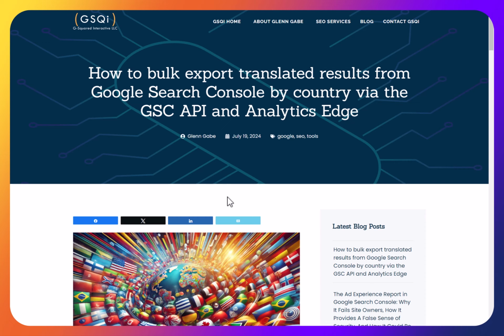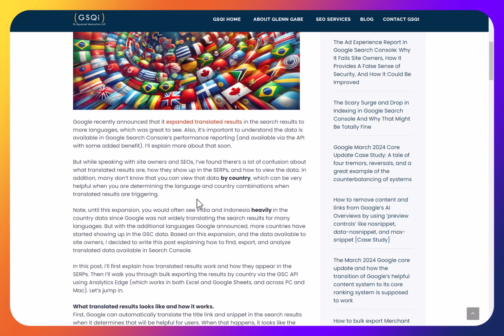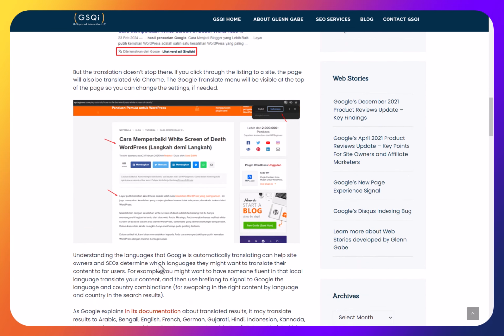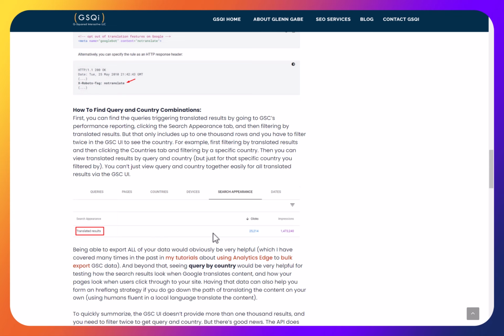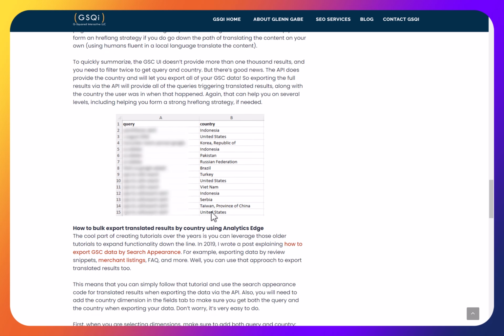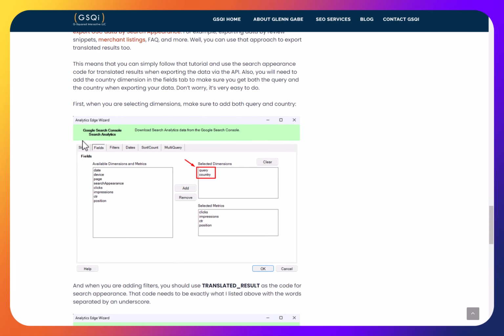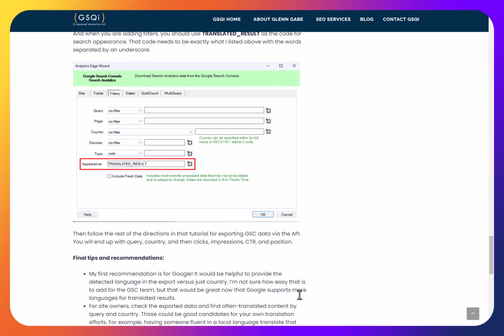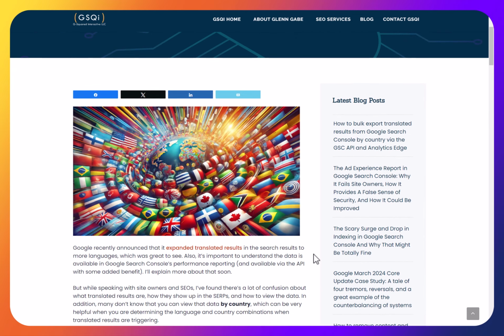How to bulk export translated results by country from Google Search Console using Analytics Edge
With Google recently expanding support for translated results in the search results, I explain how to export those translated results by country from Google Search Console via the GSC API and Analytics Edge. I also cover how translated results work, what they look like in the search results, how to opt-out from having your content translated, and more.